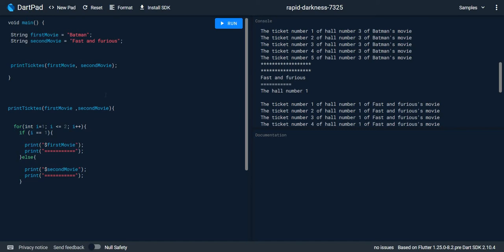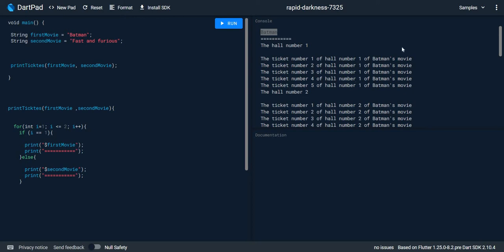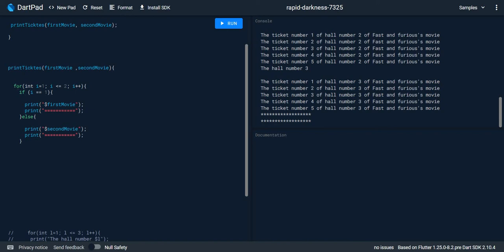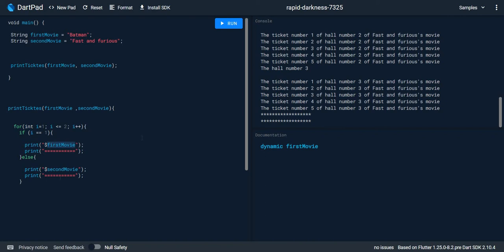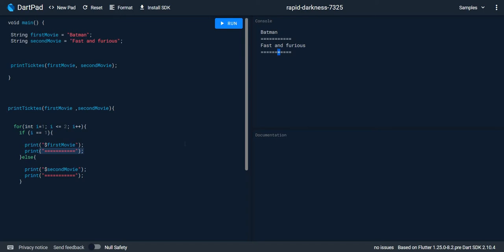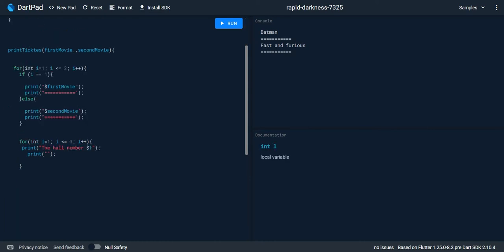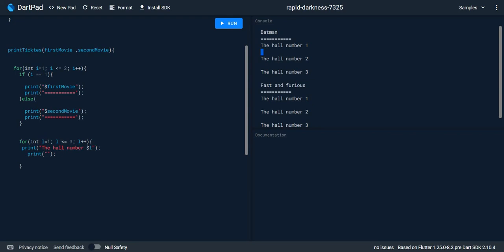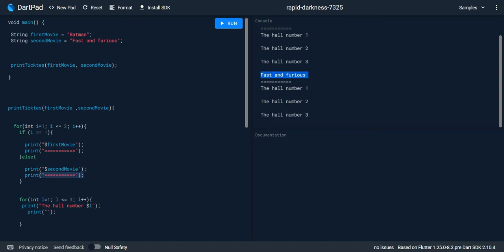Nested loop - flutter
If a loop exists inside the body of another loop, it's called a nested loop. Here's an example of the nested for loop in dart.